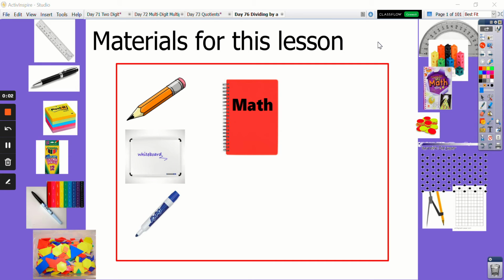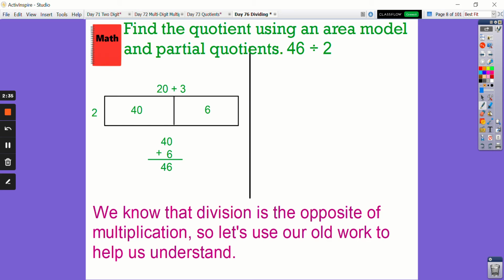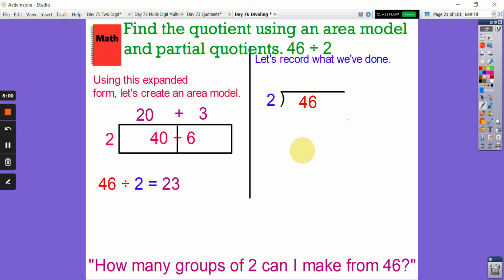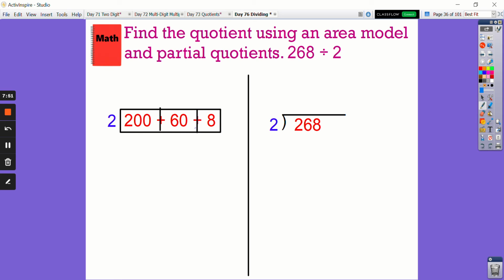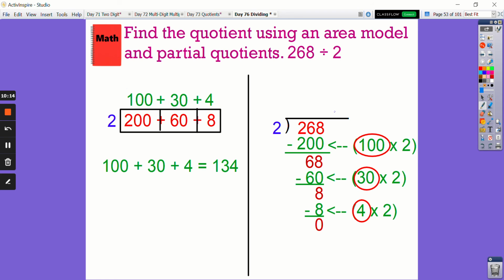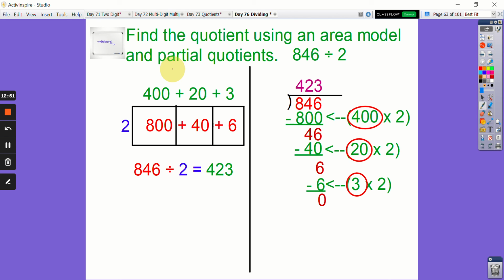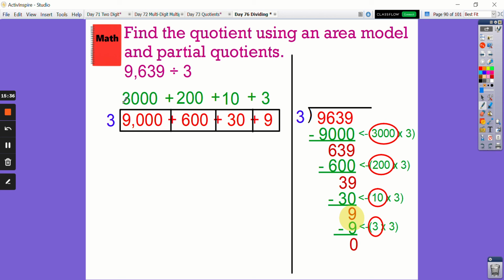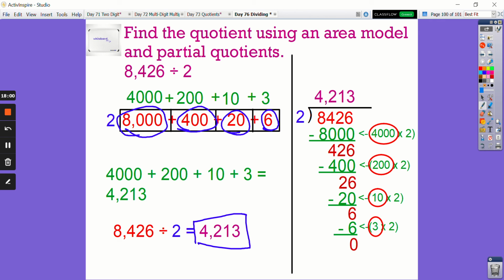Day 76 Dividing by a Single Digit using an Area Model and Partial Quotients